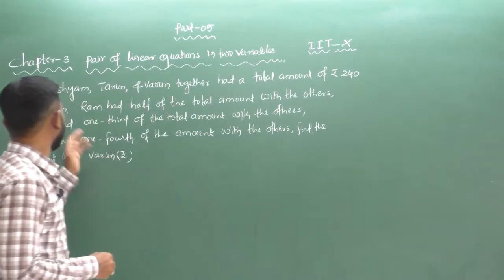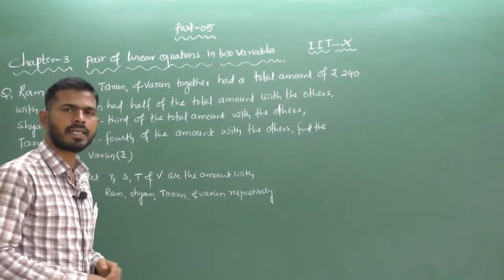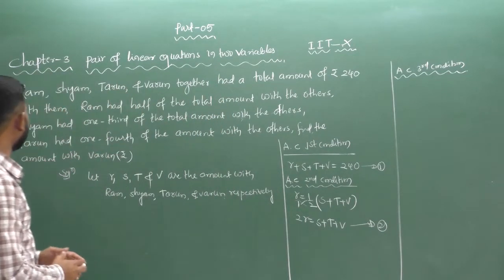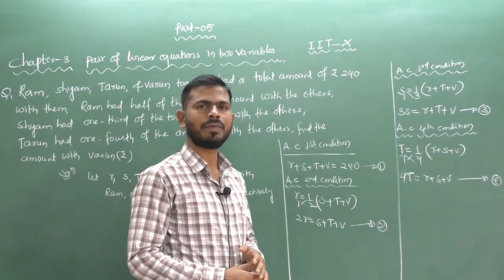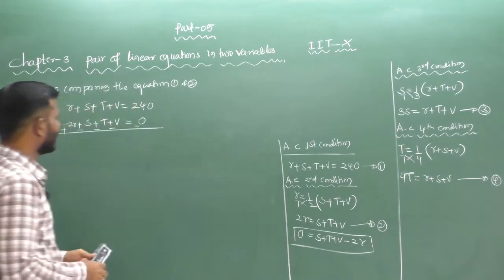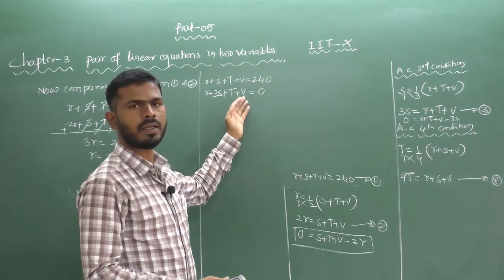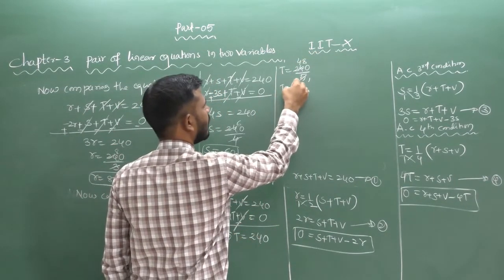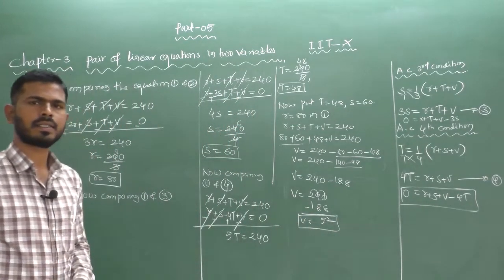X STD IIT Chapter No - 03 (Part 5.1)